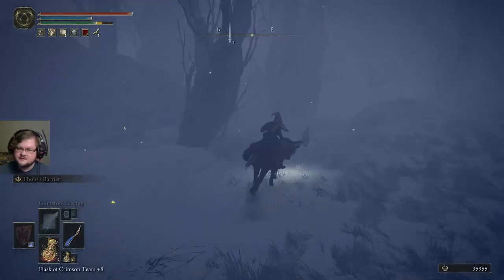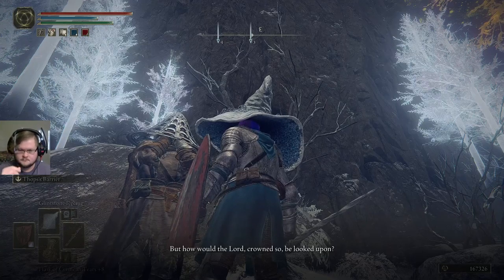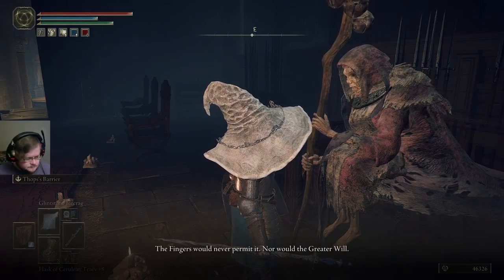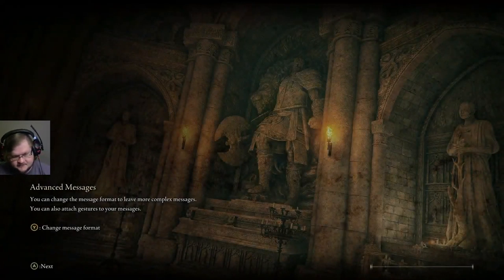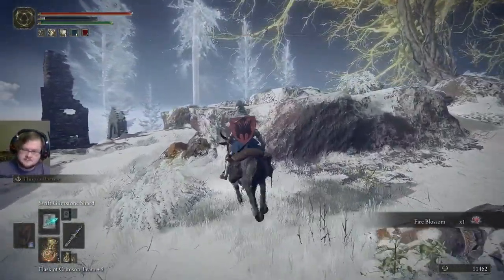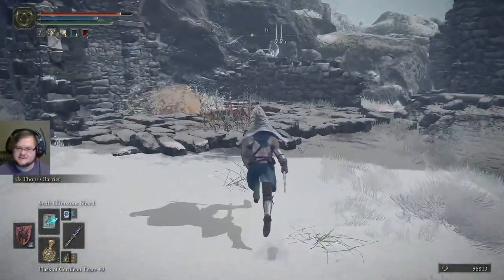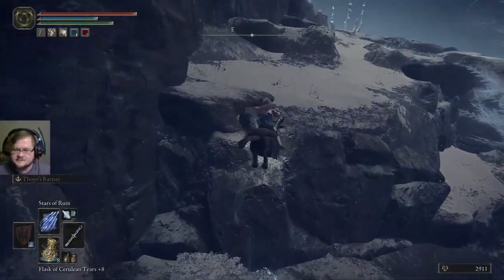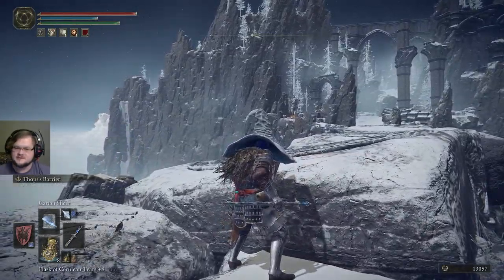Fen Plays: Elden Ring [S1 E70]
You can vote for what game I play next All seasons are different playthroughs.

Intro: 0:00
Game: 0:25
Outro: 1:00:00 Social Media Images by xvector on Freepik.